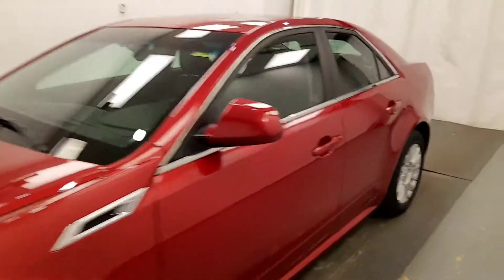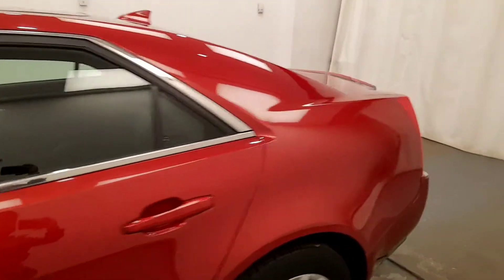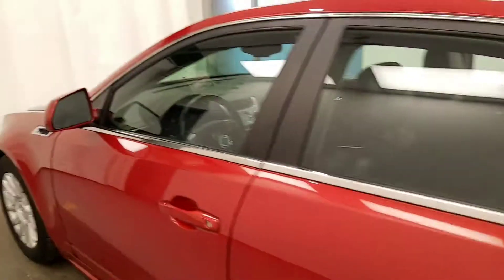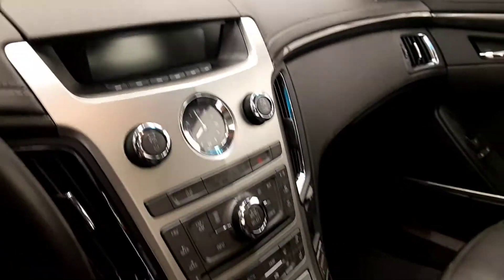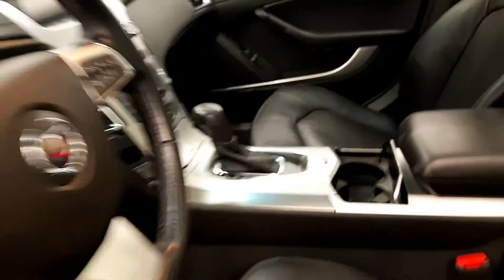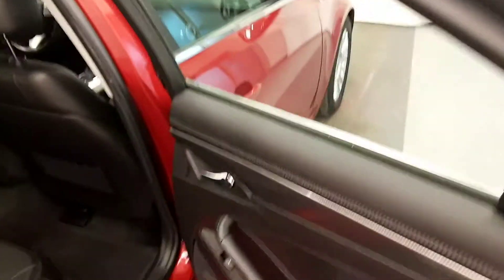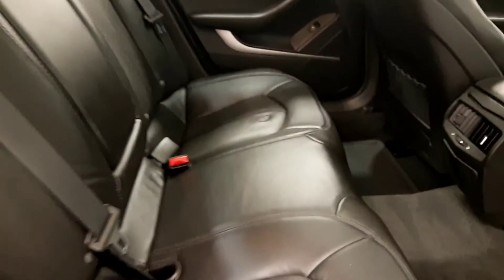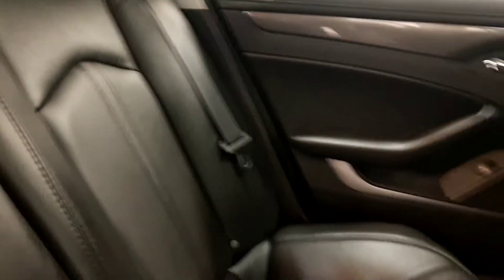2011 Cadillac CTS 4 || Davis GMC Buick Lethbridge